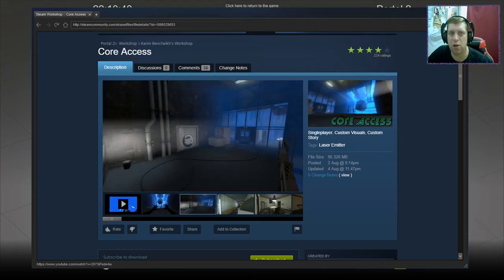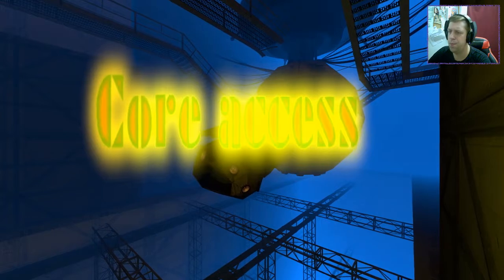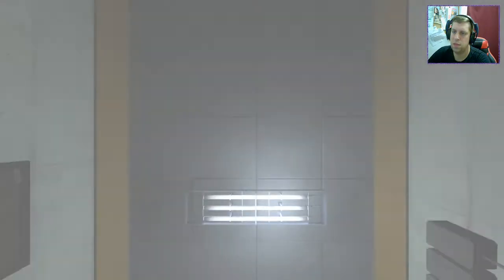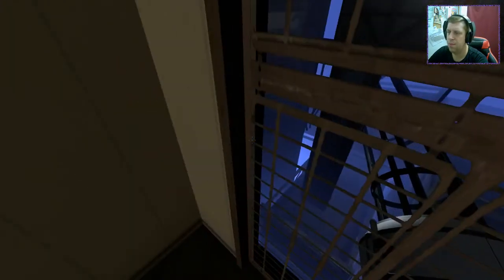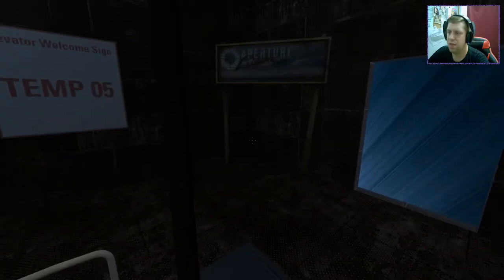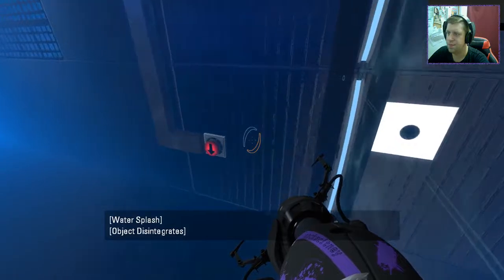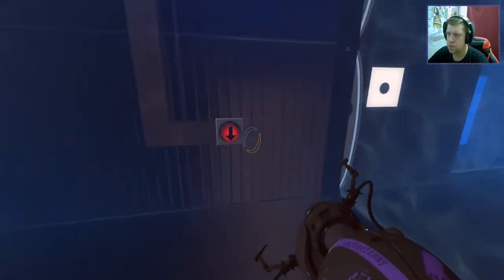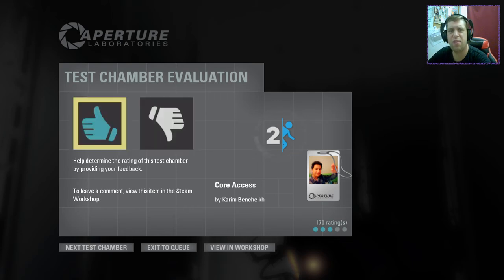[Portal 2] "Core Access" by Karim Bencheikh